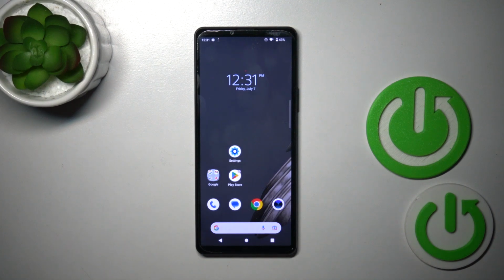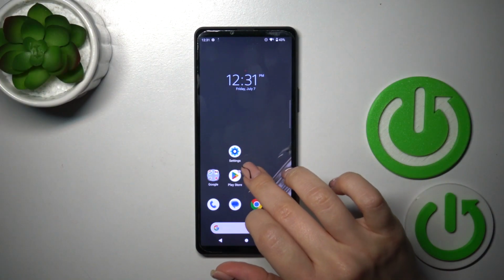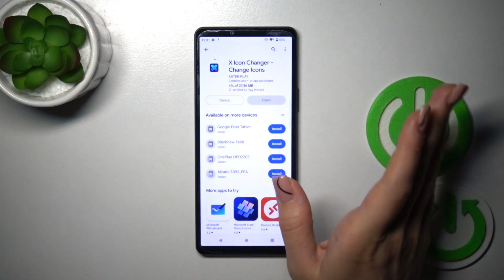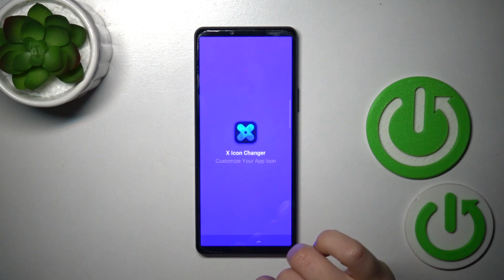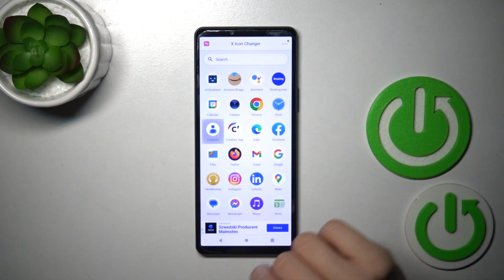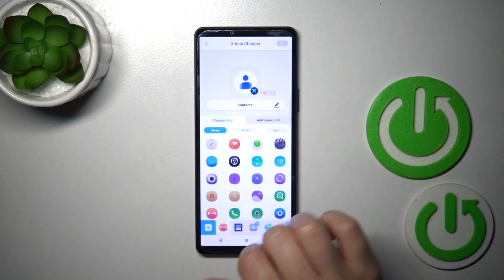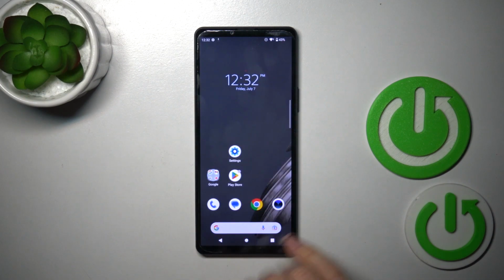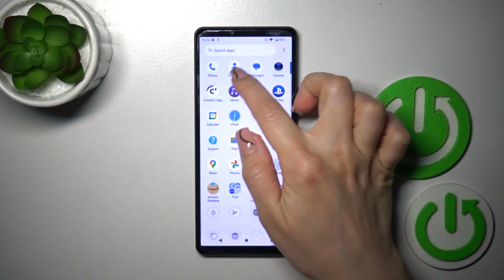How to Customize the Shape & Style of App Icons on a SONY Xperia 10 V - X Icon Changer App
Discover the power of customization with X Icon Changer! This amazing app allows you to change the appearance and shape of your app shortcuts on your SONY Xperia 10 V. Personalize your home screen like never before by applying stylish icon packs, unique shapes, and vibrant colors. In this tutorial, we'll guide you through the easy steps to revamp your app icons and give your phone a fresh, new look. Unleash your creativity and make your home screen stand out with X Icon Changer. Don't miss out on this fun and exciting customization tool. Watch now and elevate your smartphone experience!

How to change the theme and shape of app shortcuts on a SONY Xperia 10 V? How to set a custom appearance for the app icons on a SONY Xperia 10 V? How to install and use the X Icon Changer app on a SONY Xperia 10 V?